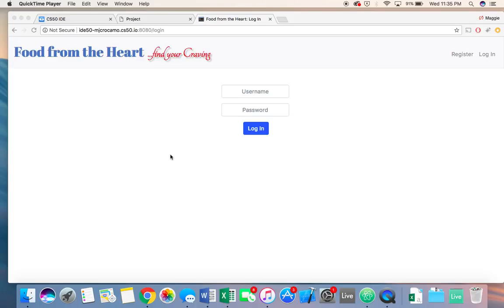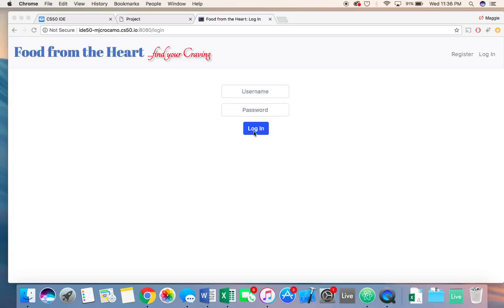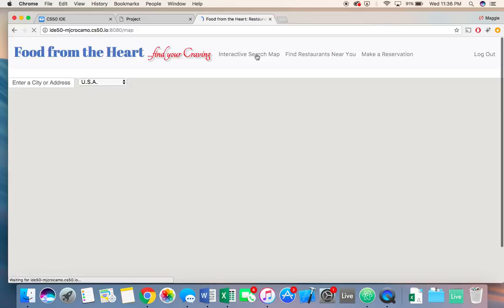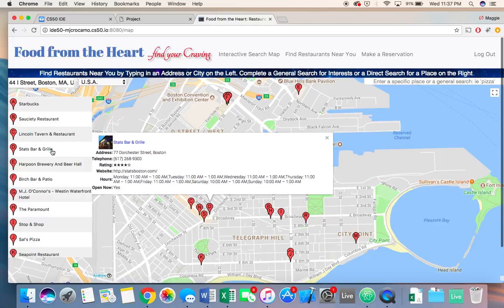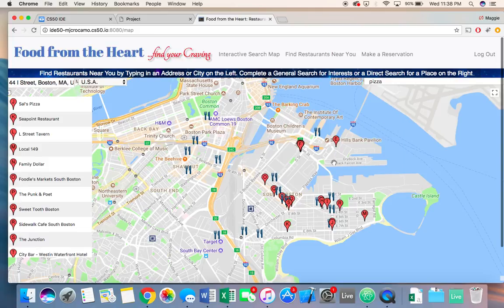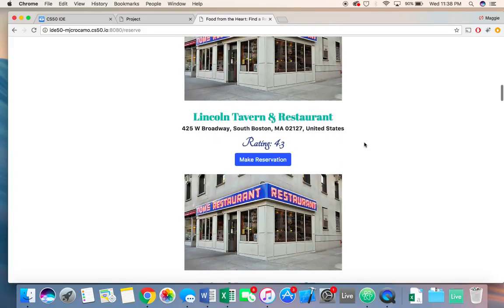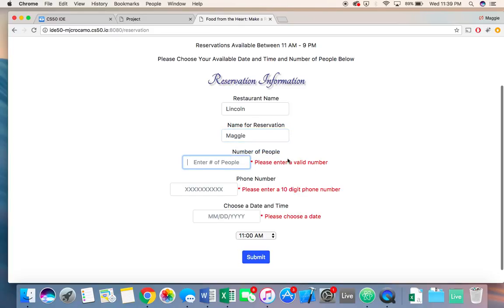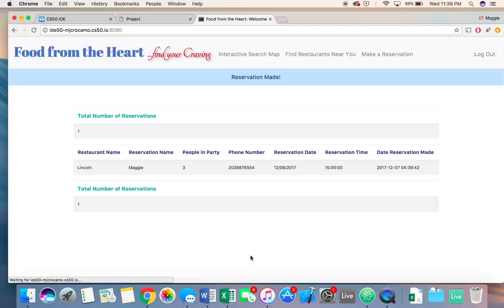Food From the Heart - CS50 Web Application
Final Project for CS50 - Web Application Screencast